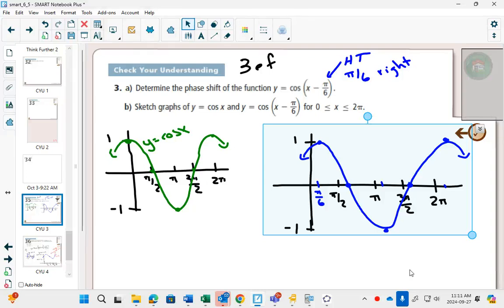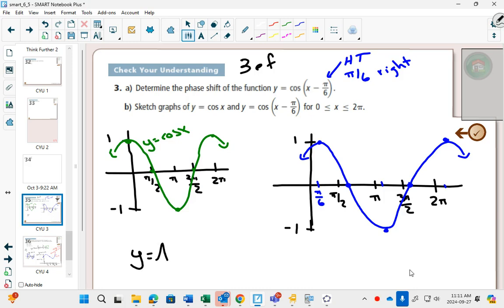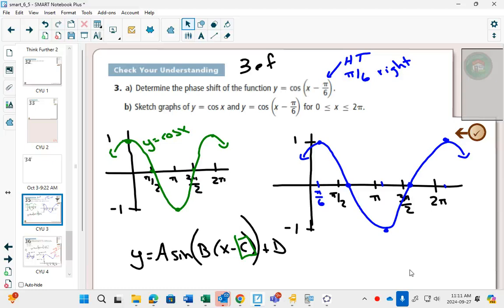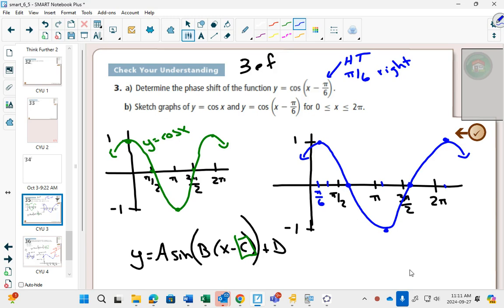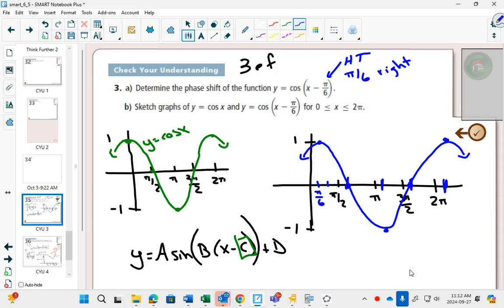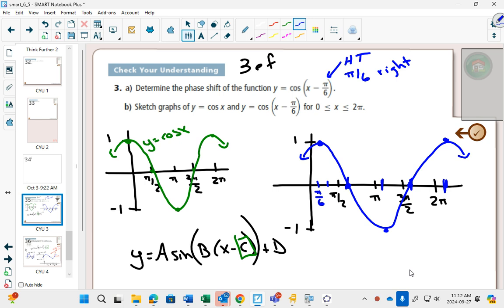40SP 6 5 Example 3